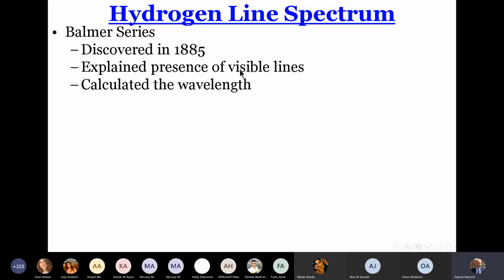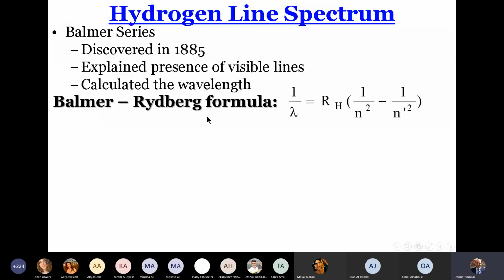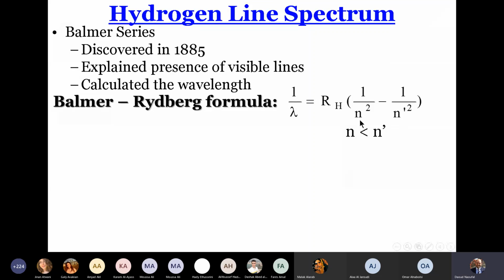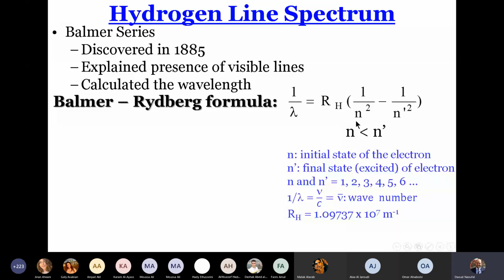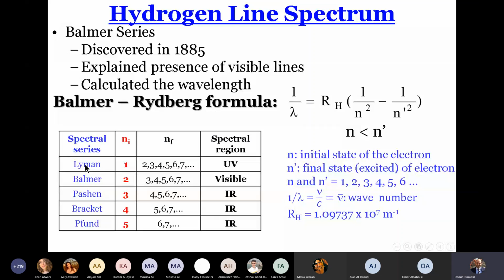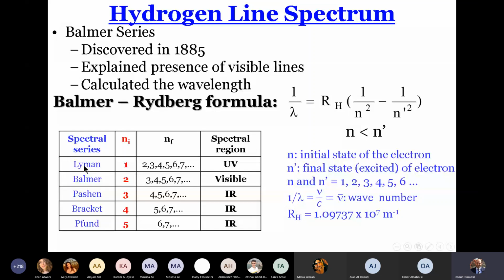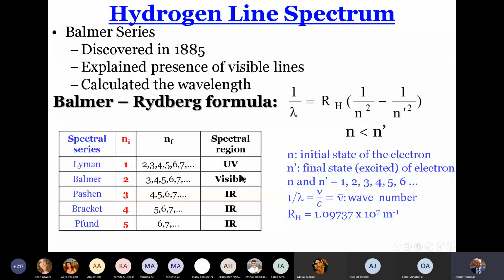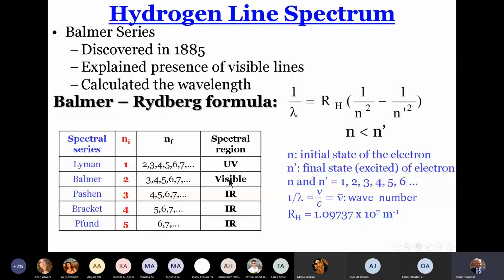Atomic Structure 7